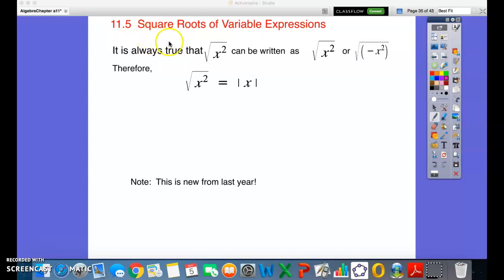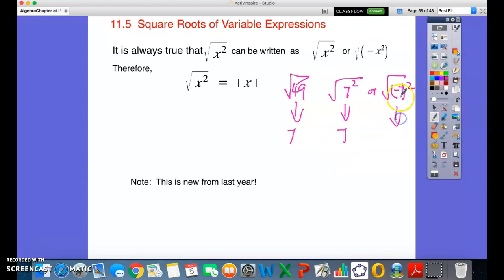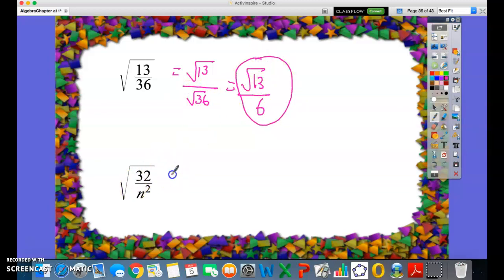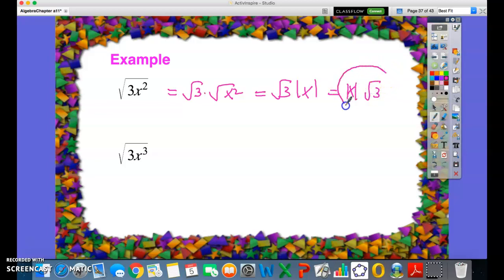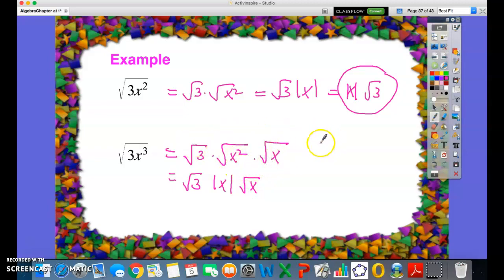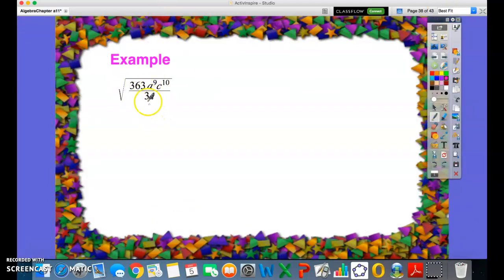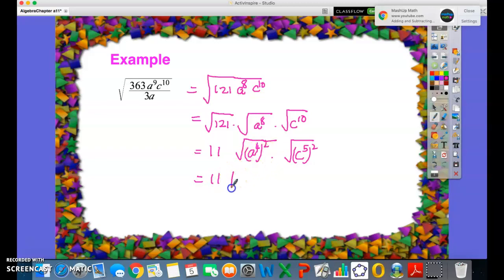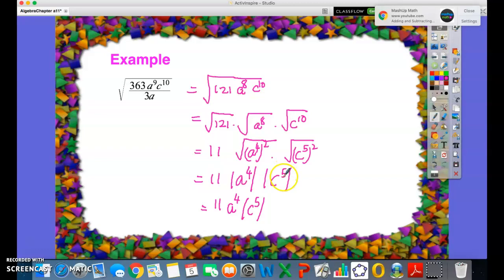Algebra Section 11:5